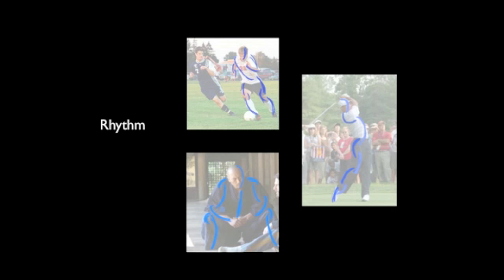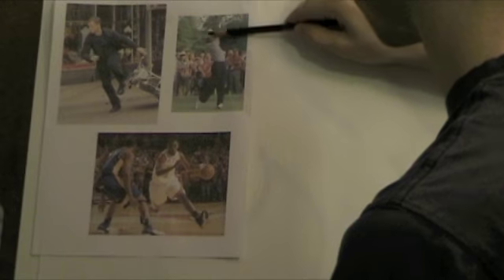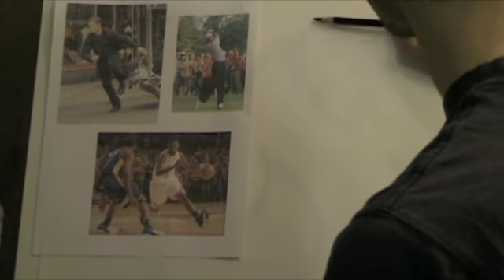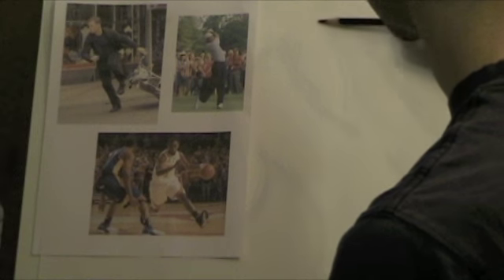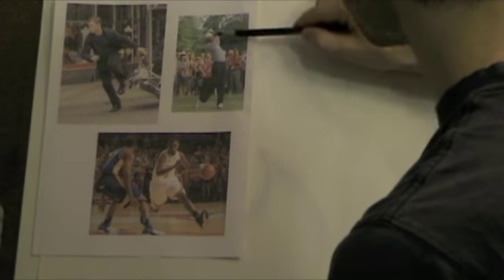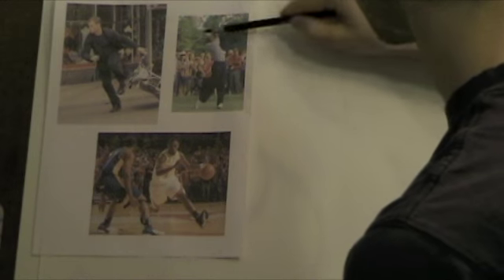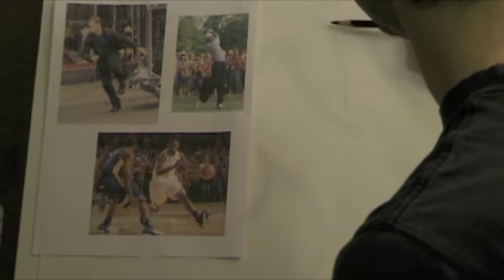Drawing 101: Lesson 8 - Gesture -Rhythms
We've launched a whole new Drawing Fundamentals course over at wigolia.com. Check it out if you are interested for more.